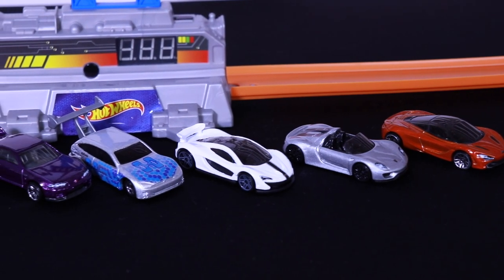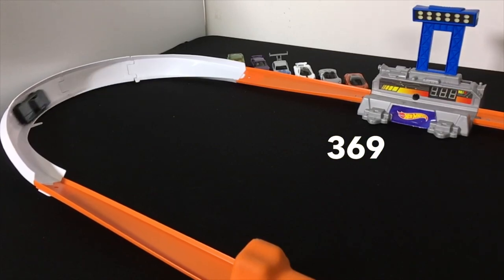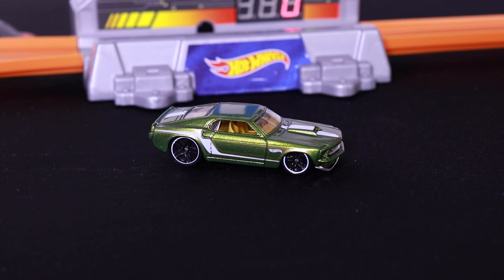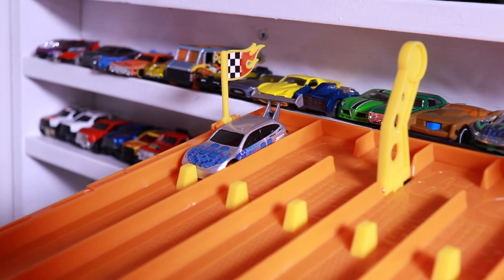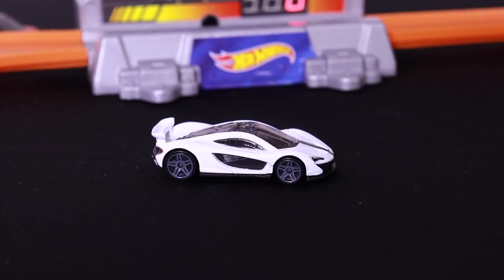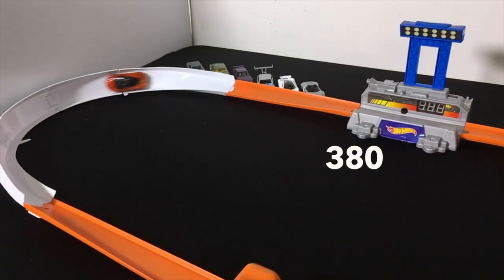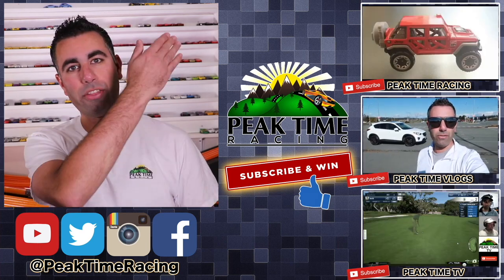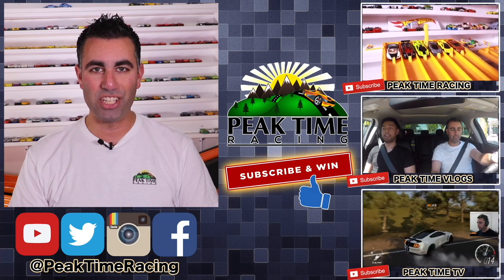TOP SPEED TESTING HOT WHEELS - Mclaren 720s, P1, Porsche 918 Spyder + More!